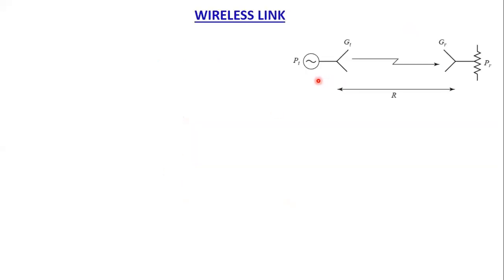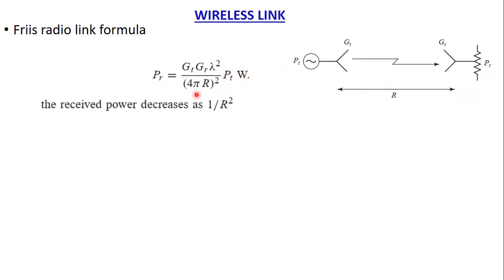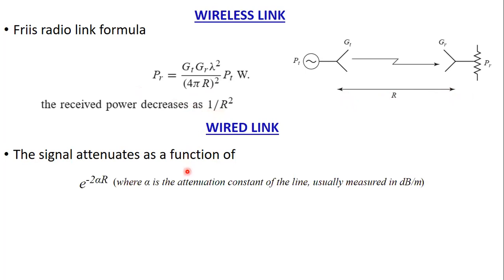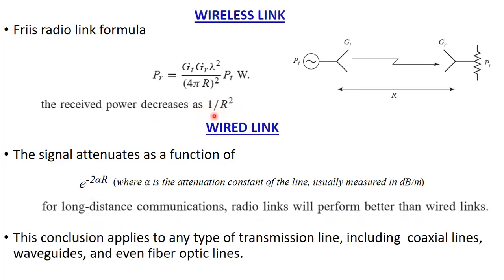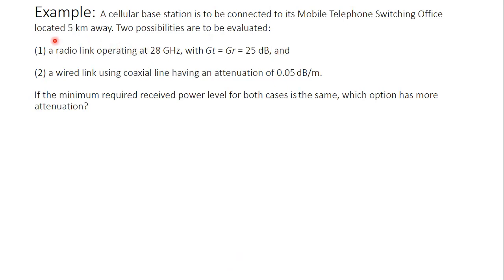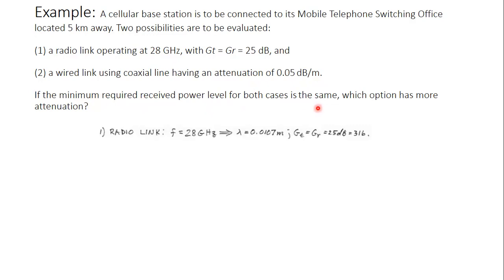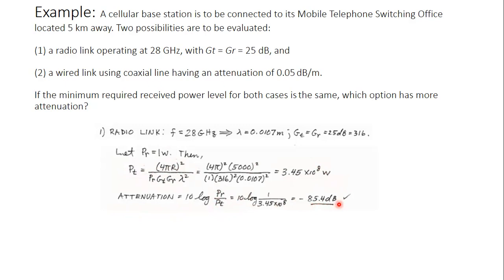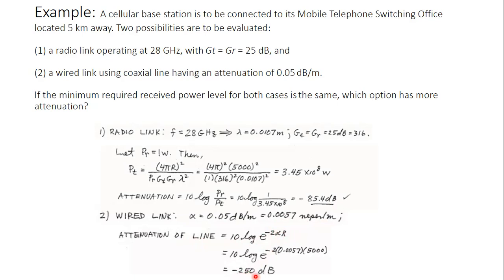WIRED link may have more ATTENUATION than WIRELESS? HOW?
The video talks about attenuation encountered in wireless and wireless links.